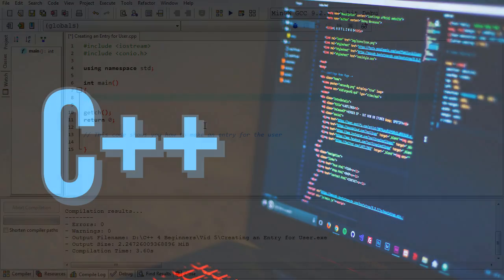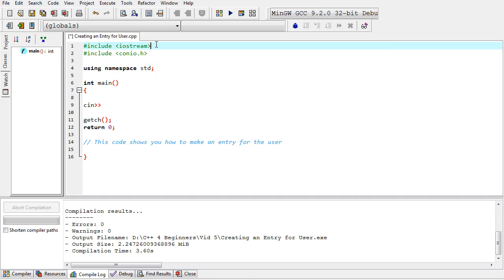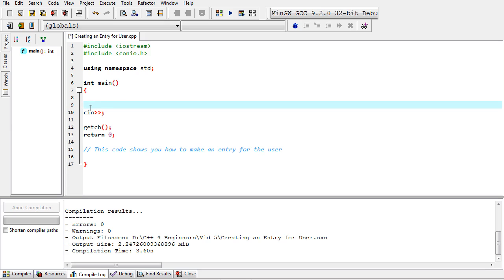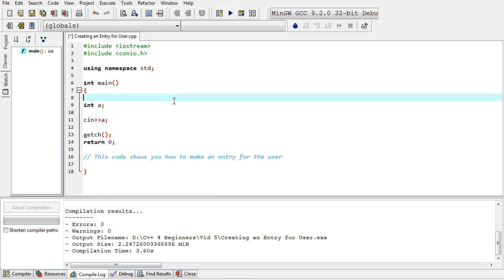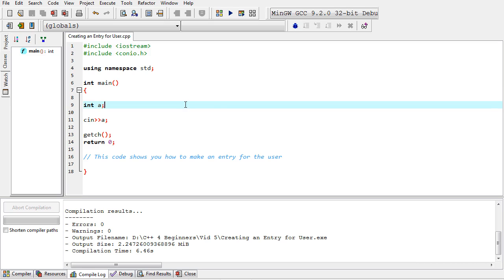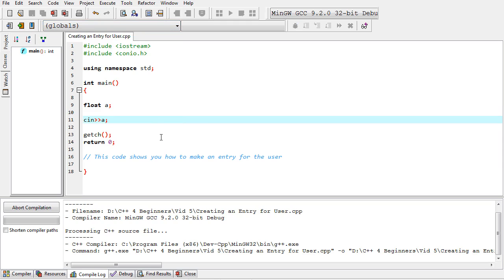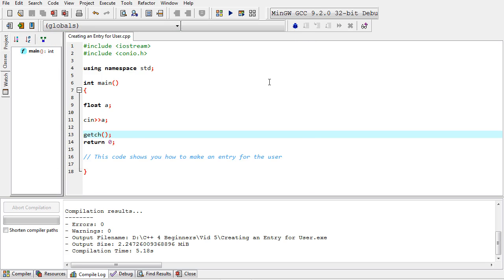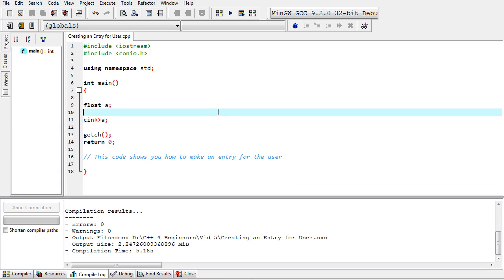Creating an Entry for the User // C++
Hi, most welcome to the new lesson on our channel !!!
Today, I'll teach you how to create an entry for the user, in which you can give your desiring data as input to the program.
This lesson is very important for you, don't miss out!

Let's start learning C++ !
We are beginners but we can become masters in programming languages !!!